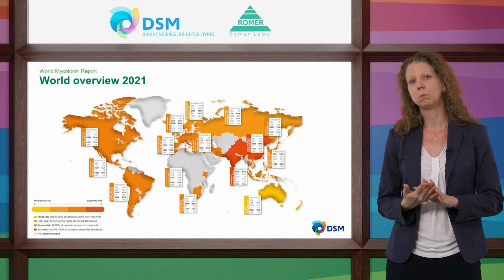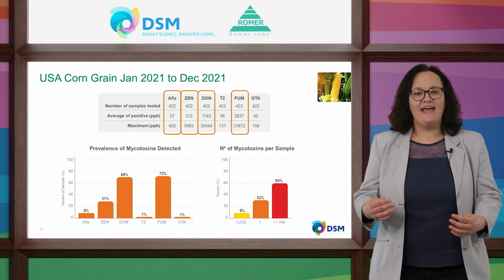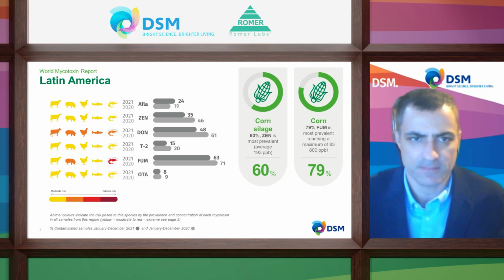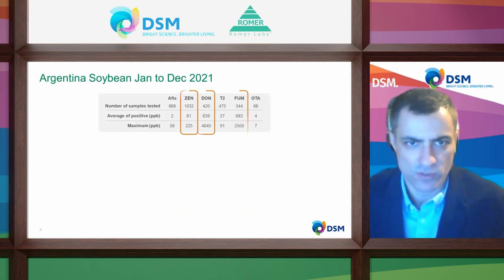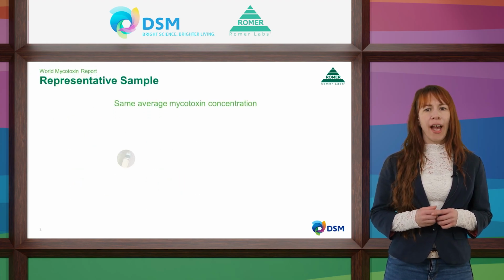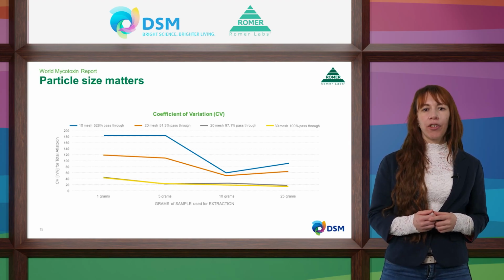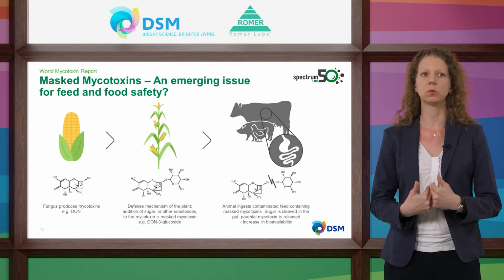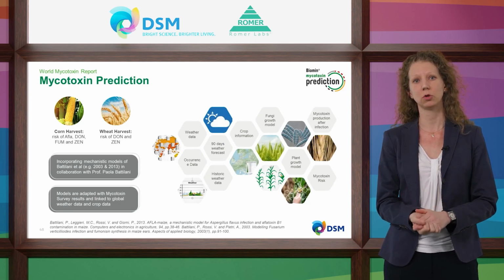[Webinar] World Mycotoxin Report Impact 2022 (Americas Edition)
Mycotoxins produced by fungi contaminate a wide variety of feed ingredients and have costly negative consequences, affecting health, performance, welfare and profitability of farm animals.

On 17 February 2022, DSM Animal Nutrition & Health and Romer Labs hosted an exclusive webinar featuring an in-depth discussion on upcoming mycotoxin threats to poultry, swine, ruminants and aquaculture worldwide based on recent DSM Mycotoxin Survey results.

We also explored sampling and the latest in rapid testing solutions for mycotoxins.

Topics

- Upcoming mycotoxin threats in livestock feed across the globe
- Sampling and its effect on the accuracy for mycotoxin testing
- The latest in rapid testing solutions for mycotoxins
- The dangers posed by the presence of multiple mycotoxins and emerging mycotoxins
- The key components of an effective mycotoxin risk management program